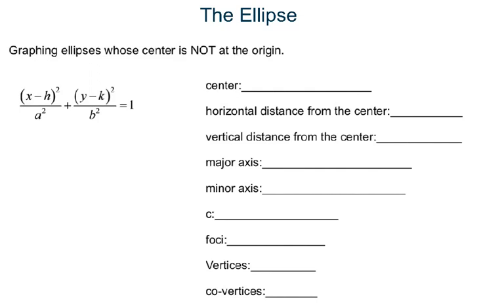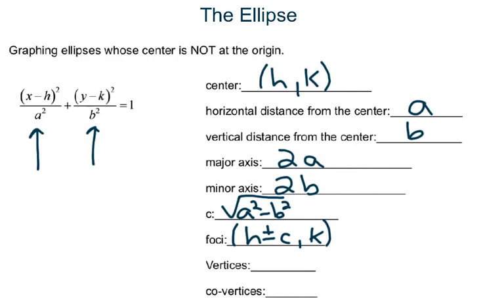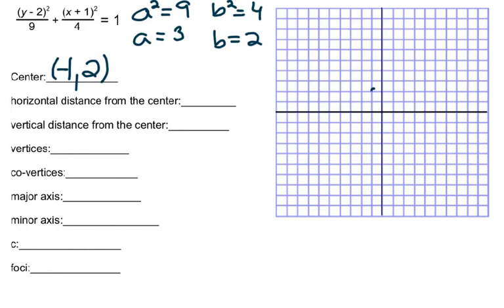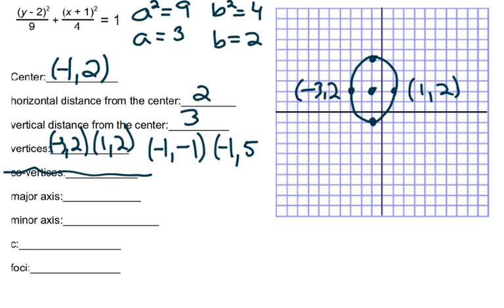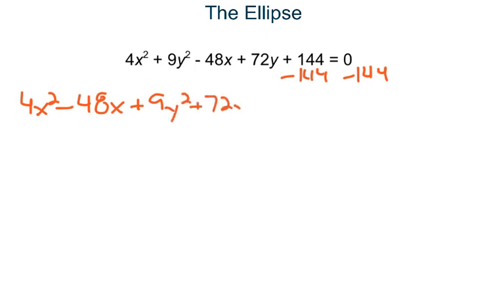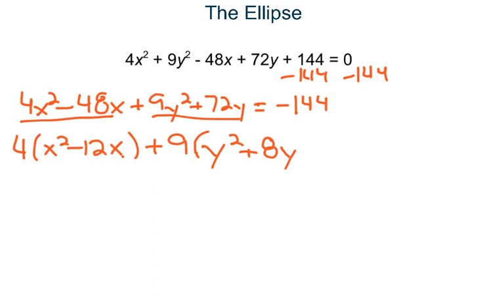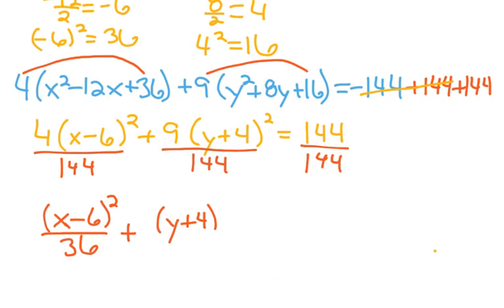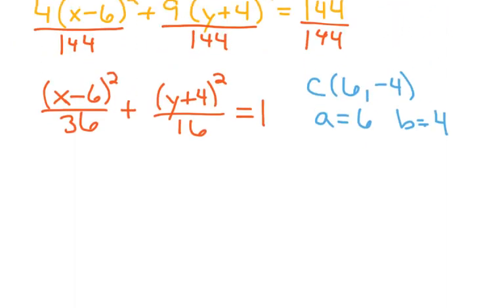The Ellipse - Part 2